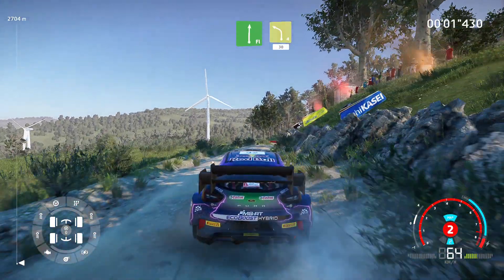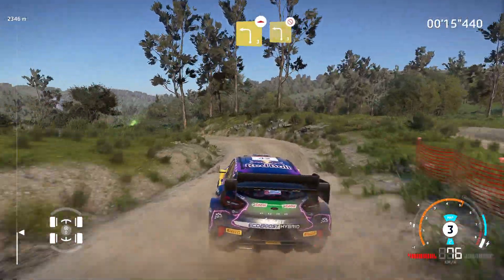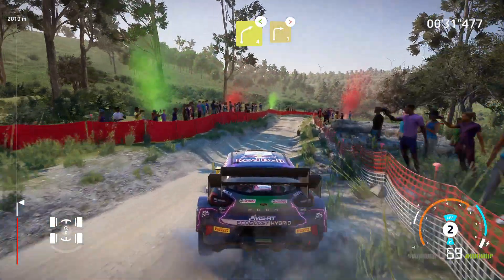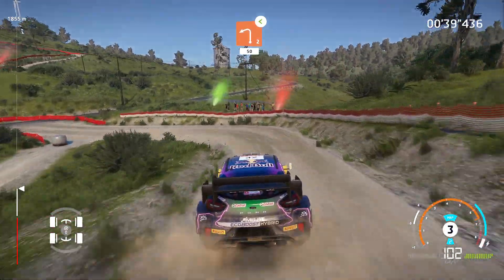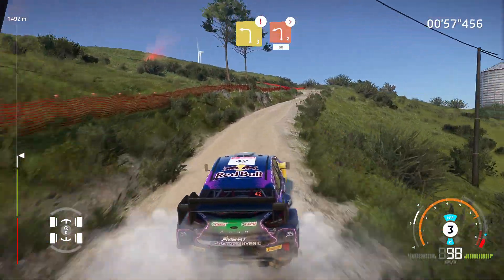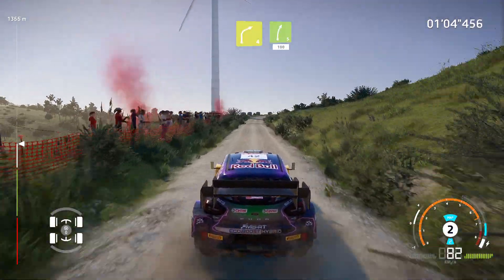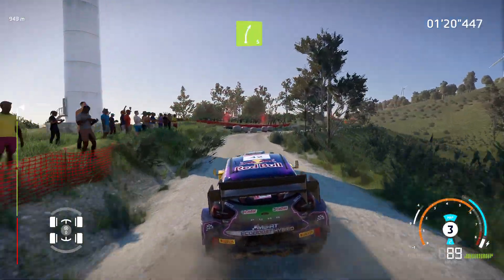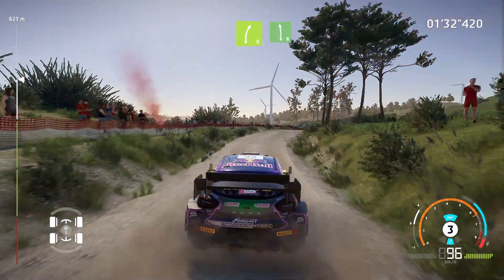WRC Generations | Driver Craig Breen (R.I.P.) | New Record | Rally de Portugal | Ford Puma